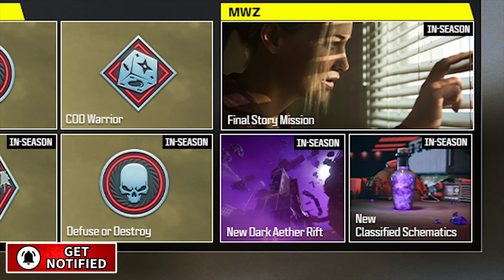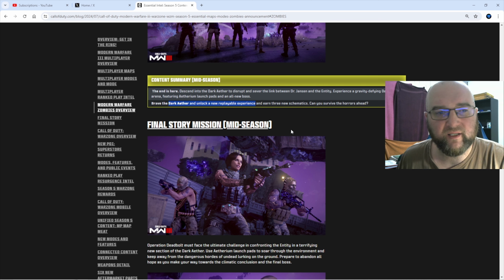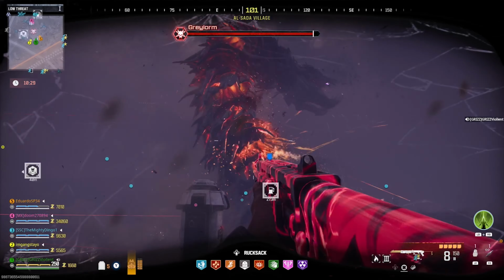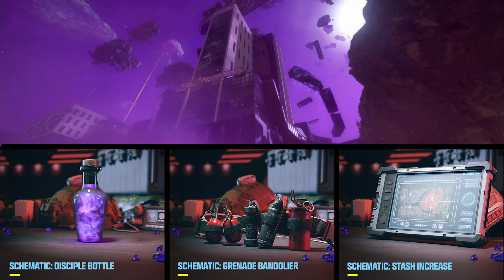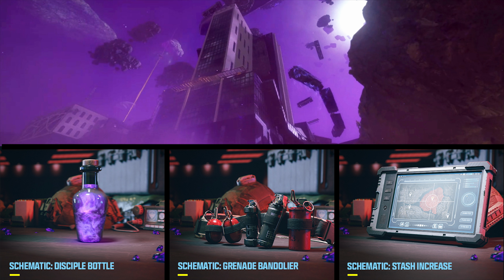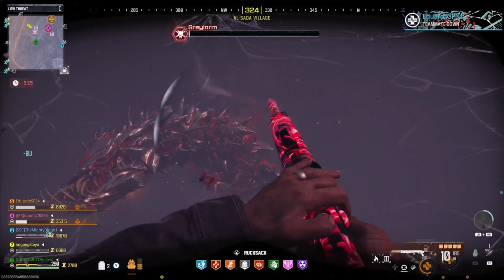Modern Warfare 3 Zombies ☆ NEW SEASON 5 UPDATE! FINAL STORY MISSION!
Call of Duty: Modern Warfare 3 Zombies Update! New Dark Aether Rift, Schematics, Cinematic Cutscene & More! MW3 Zombies Season Five Reloaded Roadmap Revealed!

🔸 SOCIAL MEDIA!

Intro: (0:00)
Season Five Reloaded Update: (0:13)
Final Story Mission: (0:45)
Three New Schematics: (1:50)
What Is Happening?: (3:00)
Thanks For Watching, Subscribe!: (4:11)